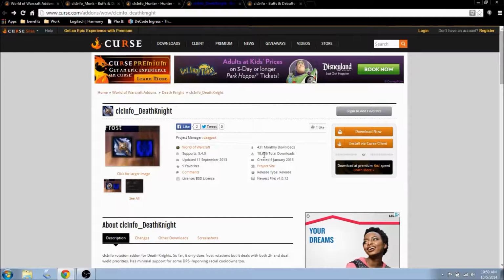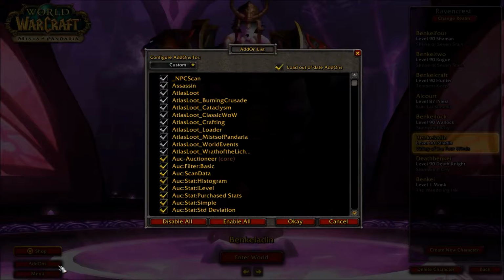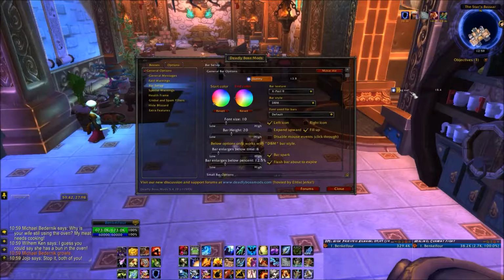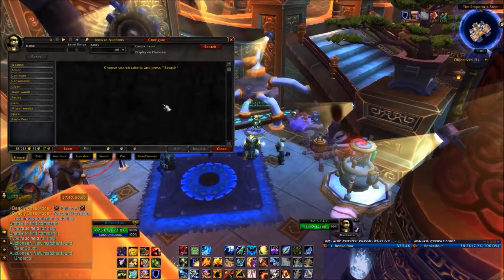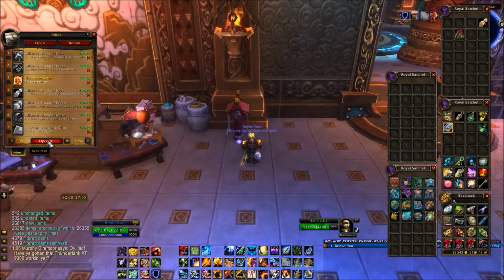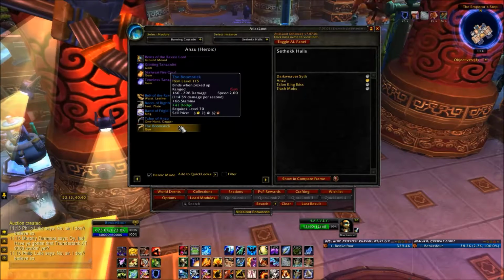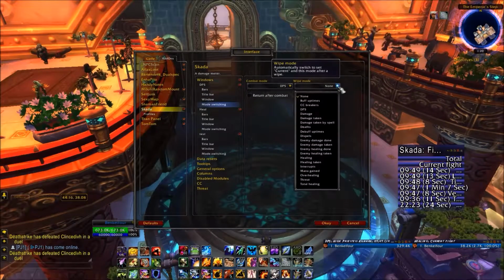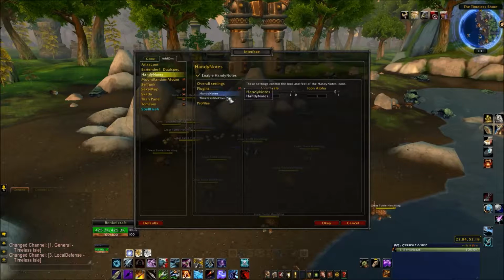Gamers Trust Incorporated - addon intro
review of some addons: DBM, Auctioneer, Postal, Sell Junk, Atlasloot, Skada, Handy notes.